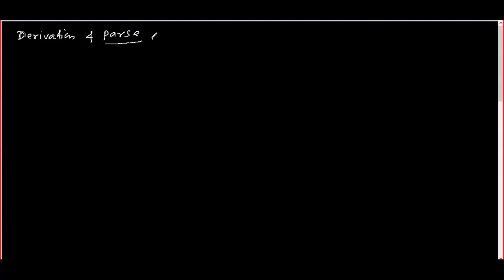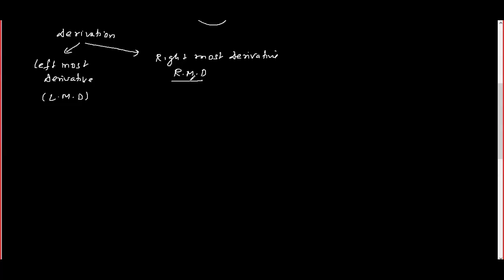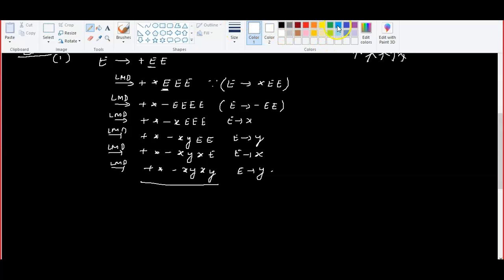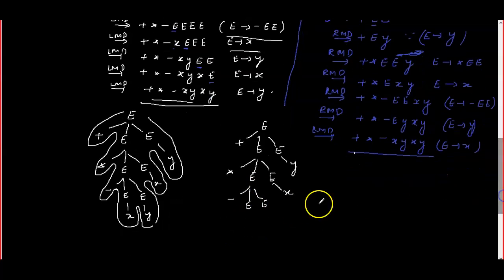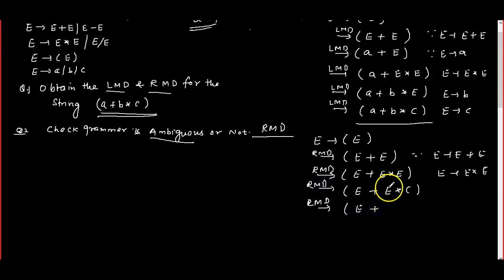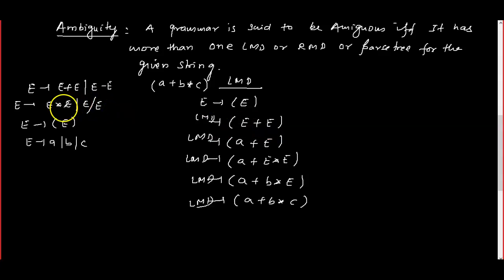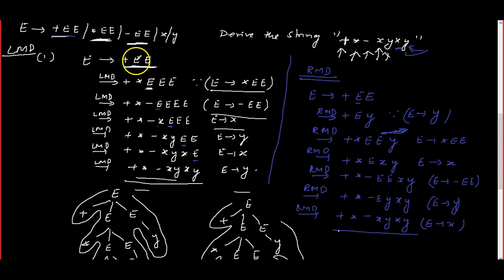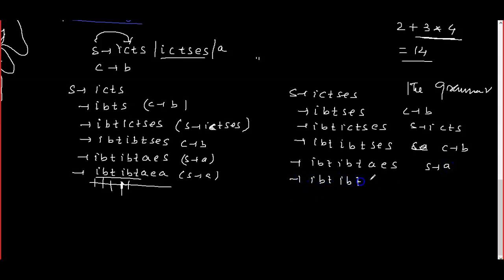Derivation of tree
this lecture Contains derivation of tree parse tree . Left most derivative, Right most derivative and ambiguous grammar..we have discussed several problem based on respective topics from University question paper..